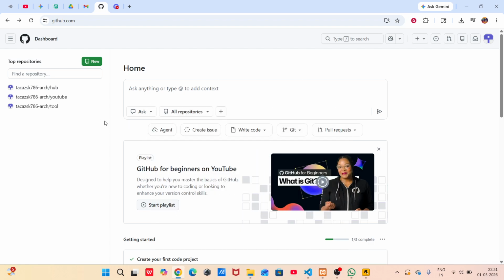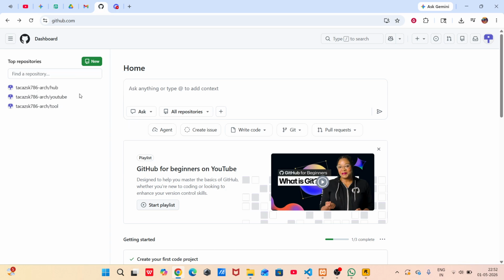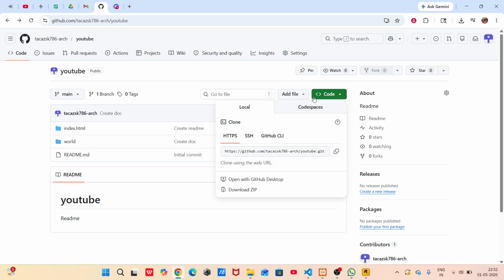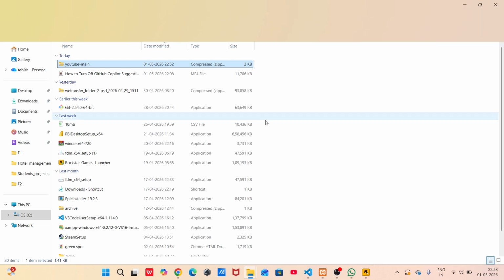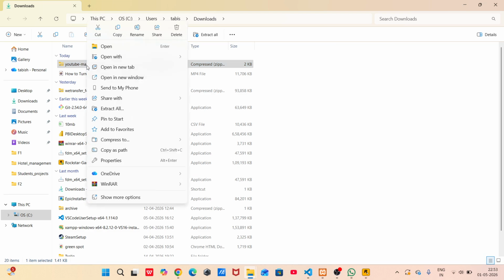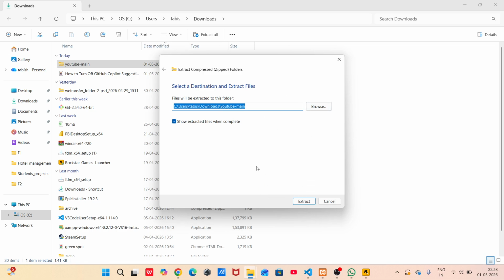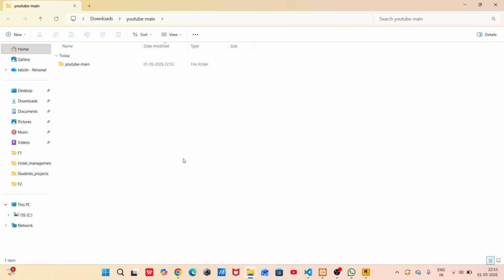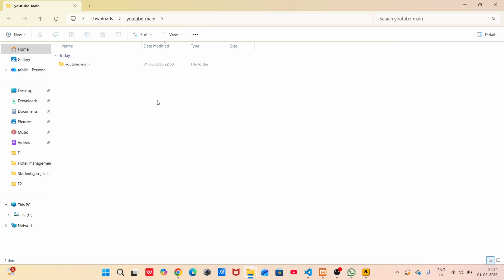How to Download Files from GitHub (Step By Step) (2026 Guide)